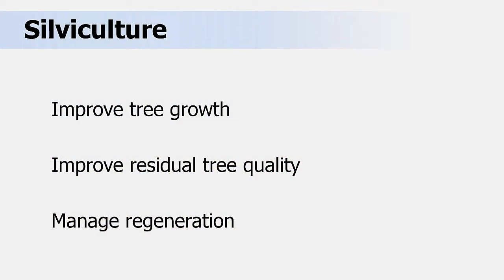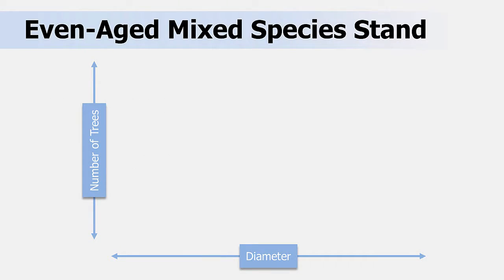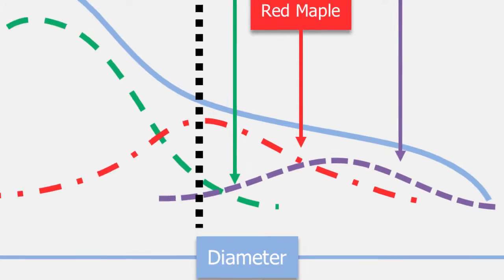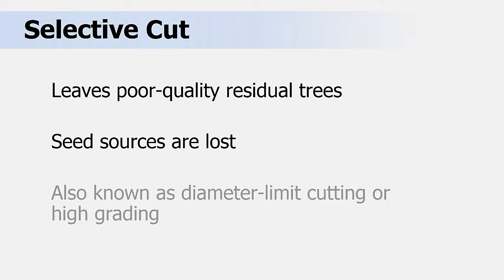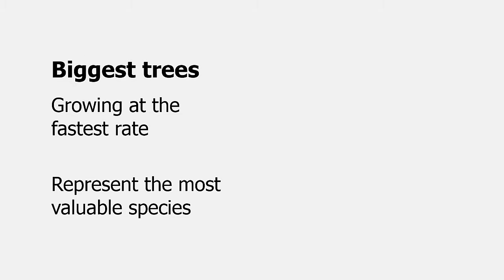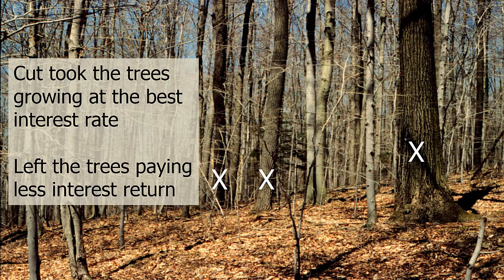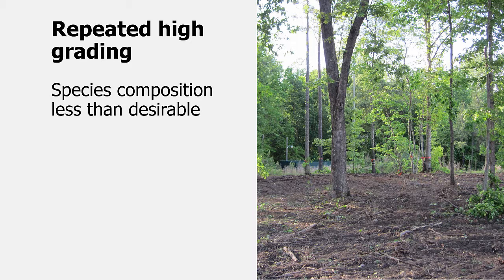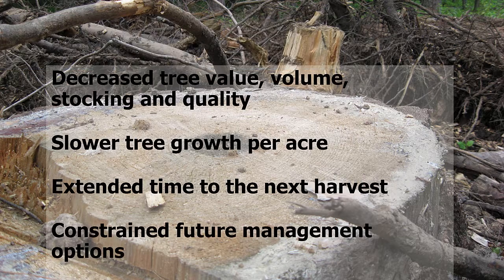S4: 7.1 False Silviculture